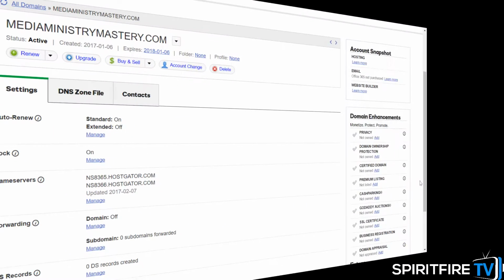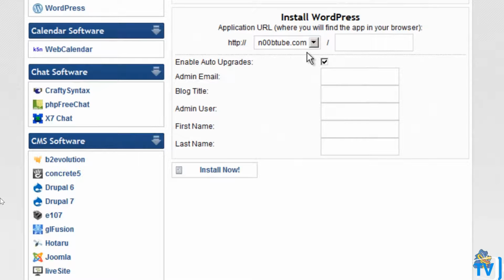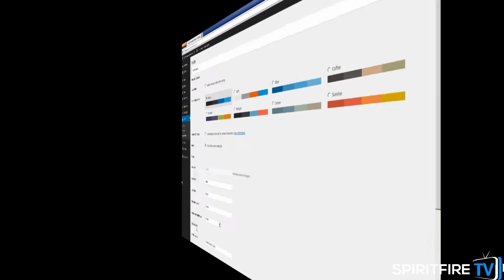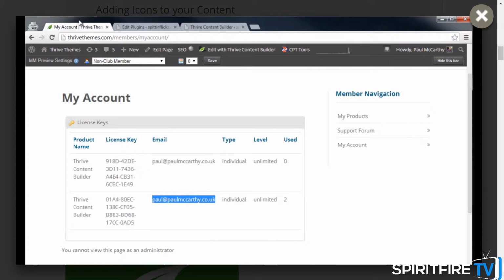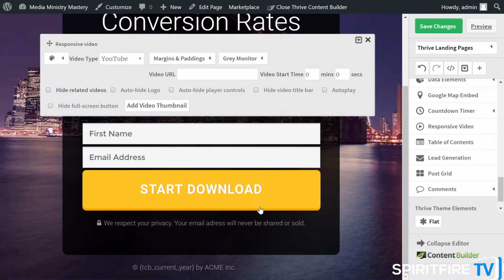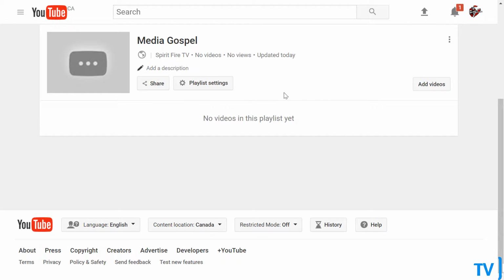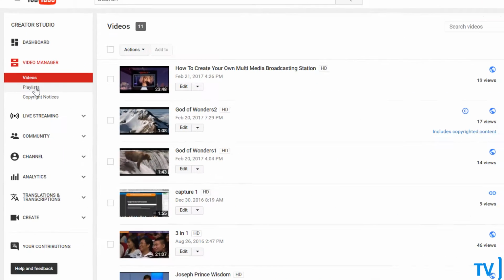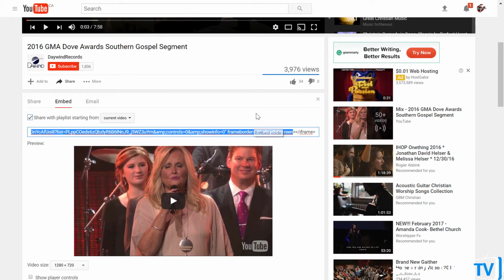How To Create Your Own Multi Media Broadcasting Station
Create Your Own Multi Media Broadcasting Station and broadcast to smart phones, tablets, iPads even TV. Step by step tutorial on how to set up youtube to broadcast your content 24/7 and reach audiences world wide